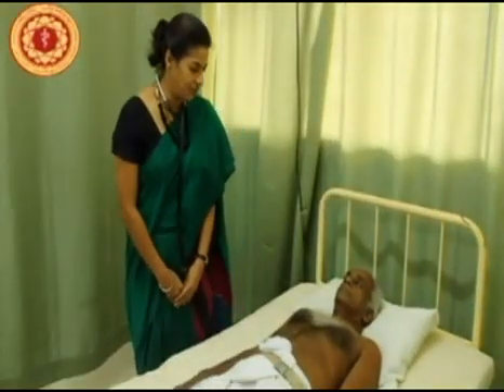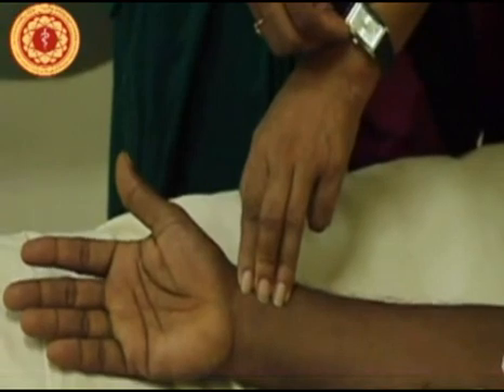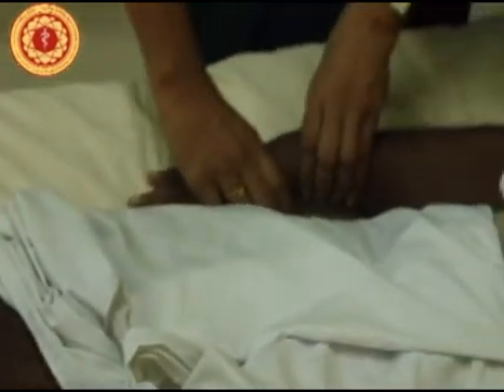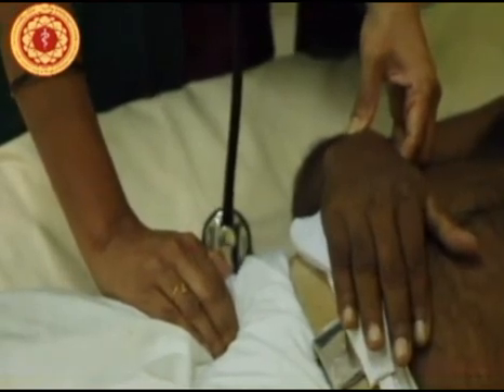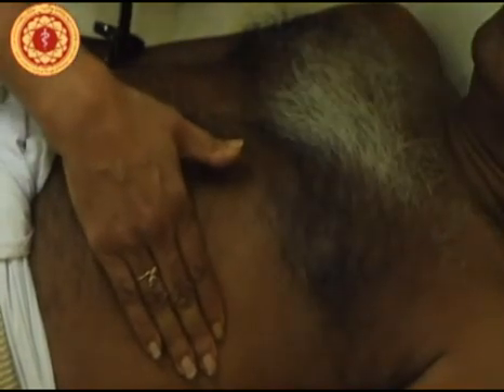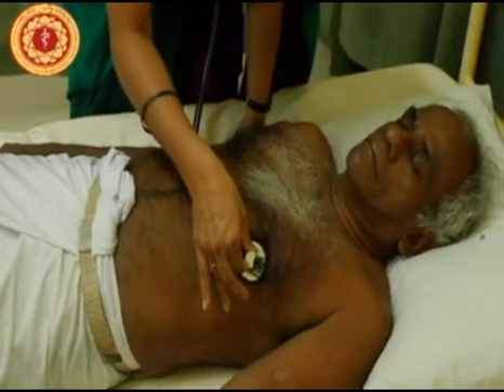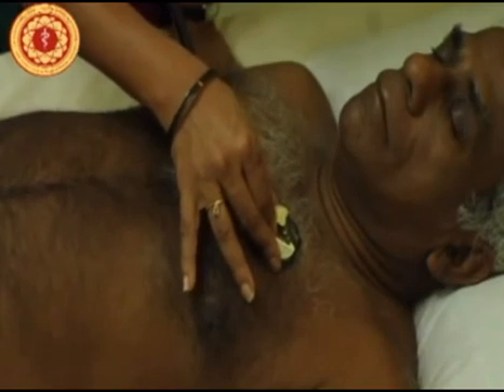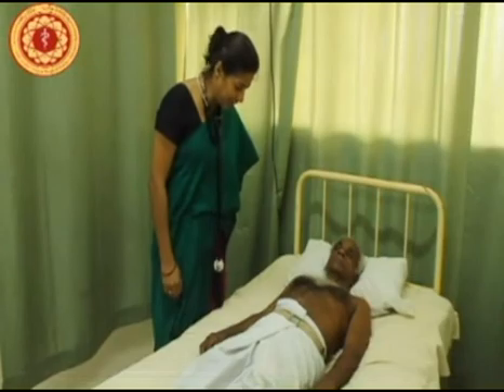Cardiovascular System Examination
Cardiovascular examination frequently appears in OSCEs and you’ll be expected to pick up the relevant clinical signs using your examination skills. This video guide provides a clear step-by-step approach to examining the cardiovascular system.